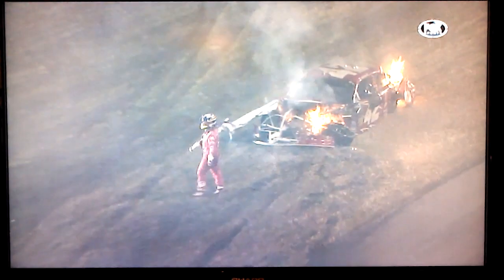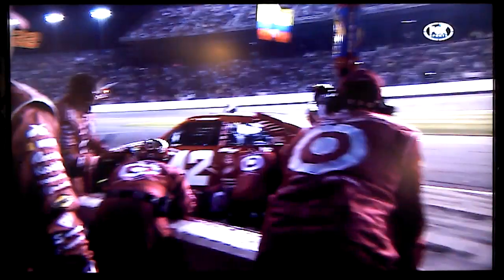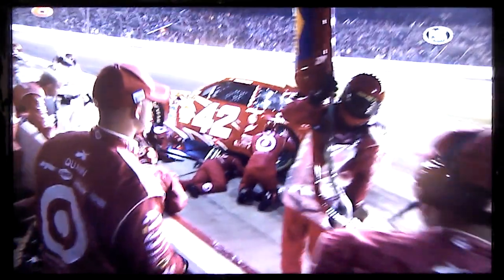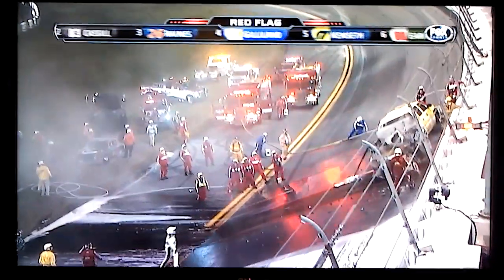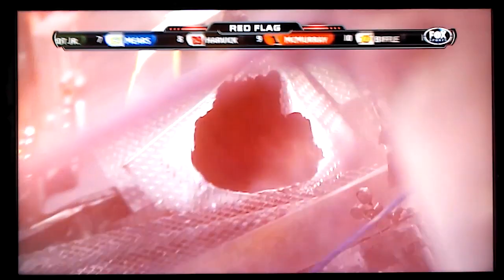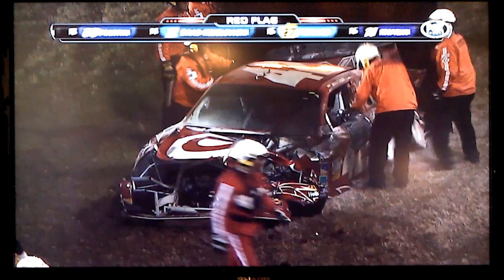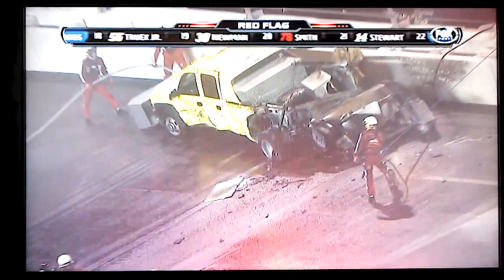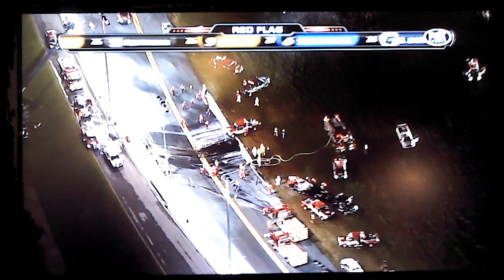Juan Pablo Montoya crashes into jet dryer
Juan Pablo Montoya in the 42 car crashes into a jet dryer as he tries to catch up to the pack, during the Daytona 500, February 27, 2012.